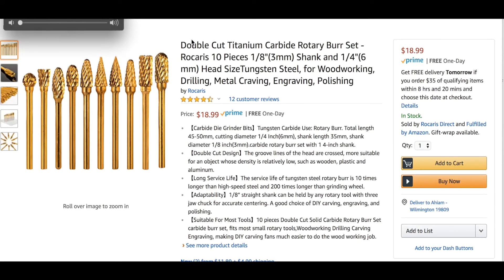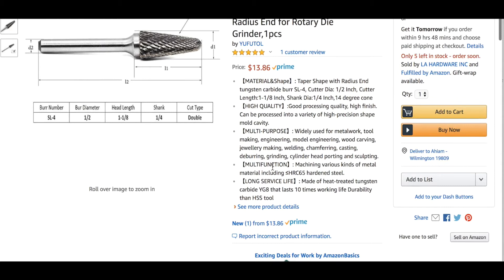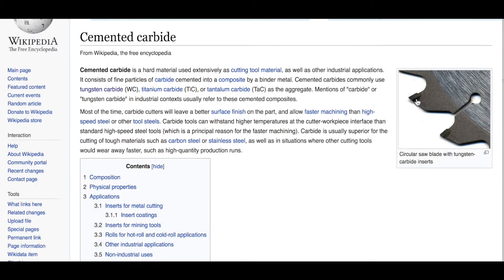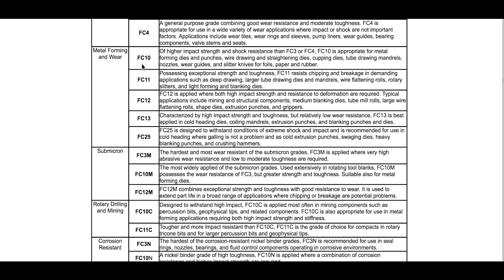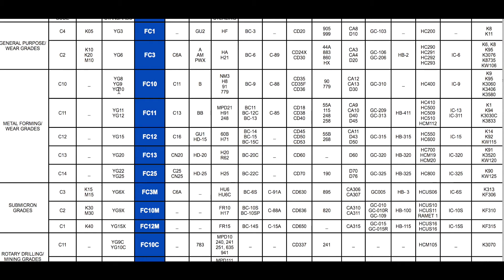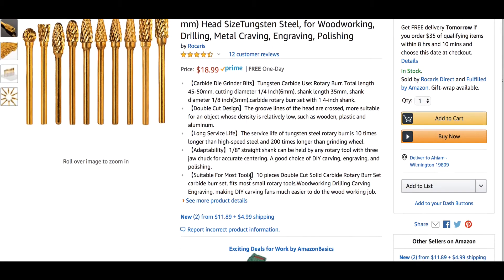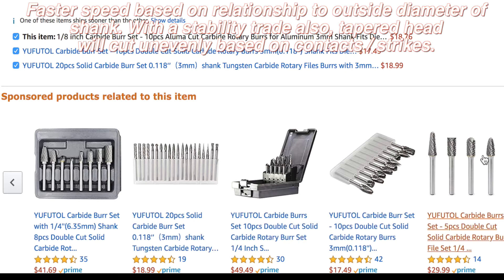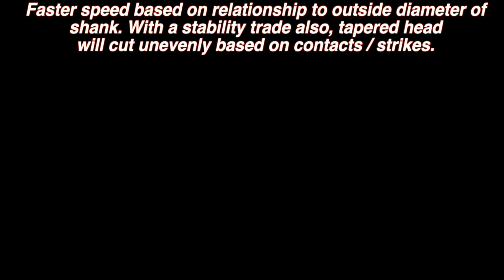Porting Heads BURRing tool which one to purchase Hardness in tooling counts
Here is my wishlist if you care to go that direction Porting Heads BURRing tool which one to purchase Hardness in tooling counts...
They have 70 online, in this video but I am would hope you can find higher?